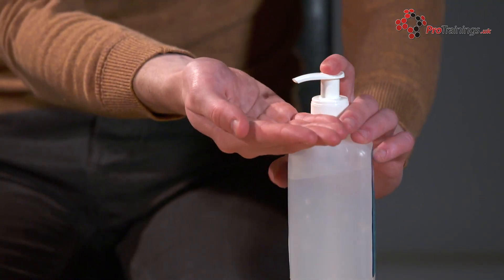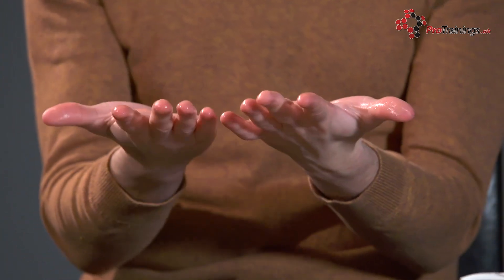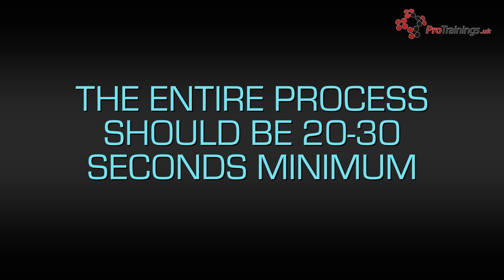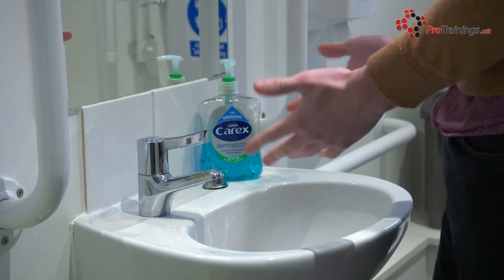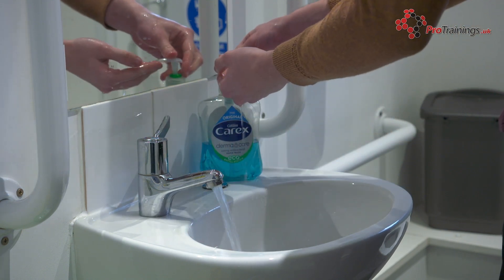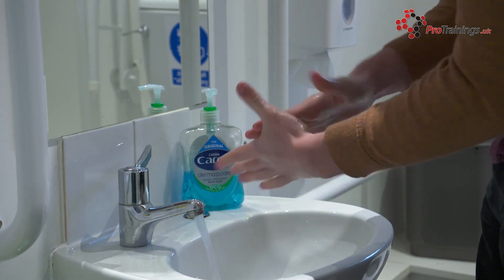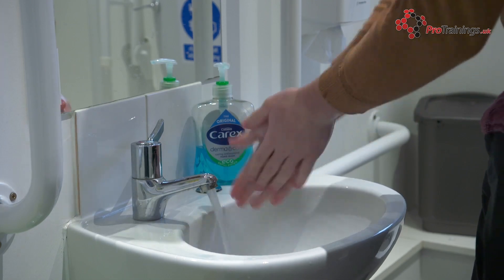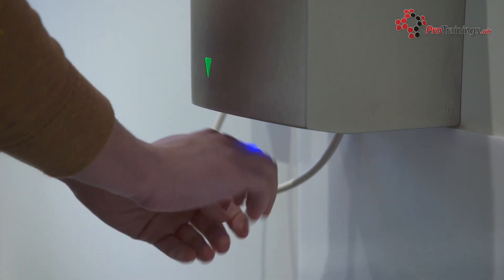Handwashing to Prevent Coronavirus COVID-19